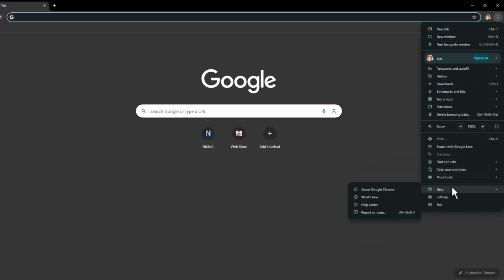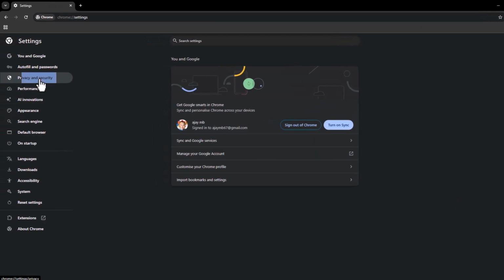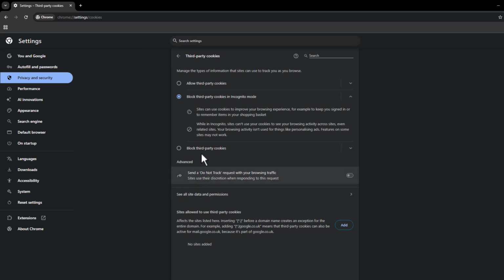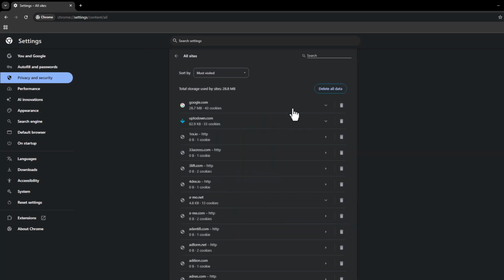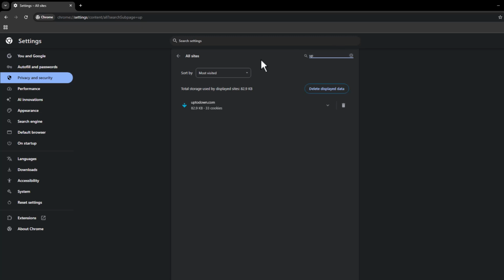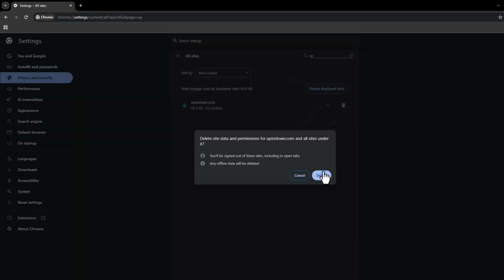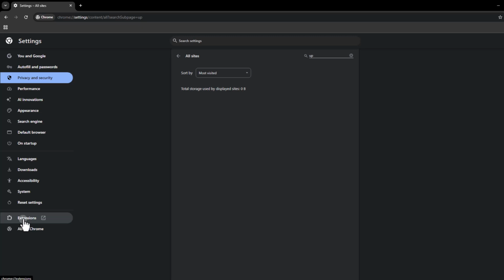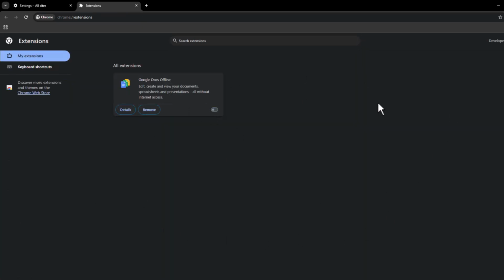How to Fix Error 409 in Google Chrome (2025)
Fix Error 409 in Google Chrome (2025) by clearing browser cache, disabling extensions, and resolving server conflicts caused by duplicate requests or sync issues.

00:00 Intro
00:07 Method 1
00:37 Method 2
00:47 Method 3